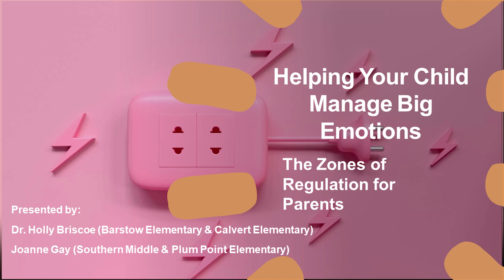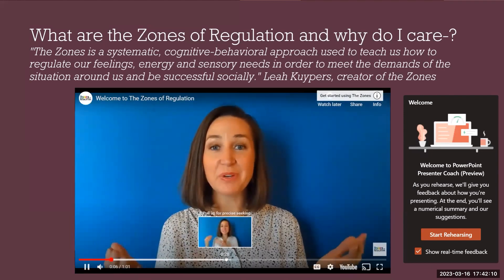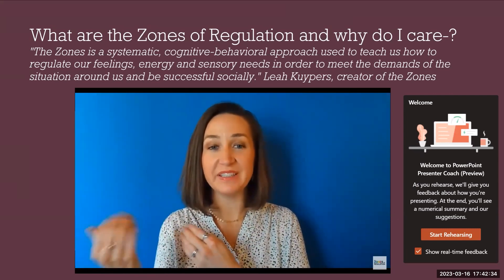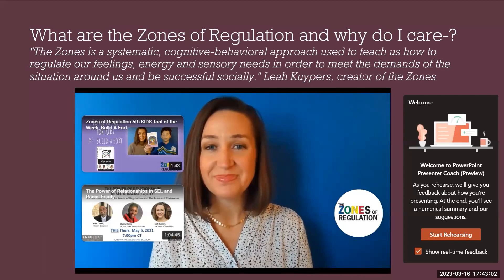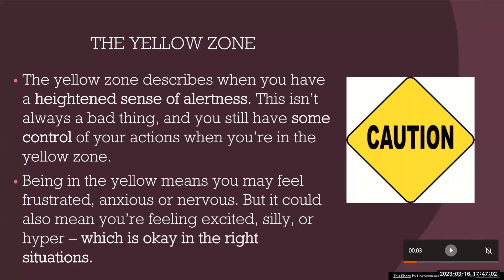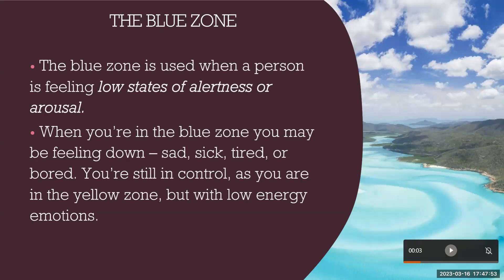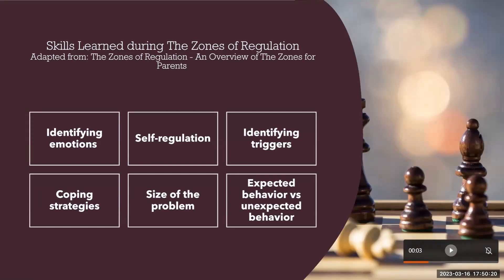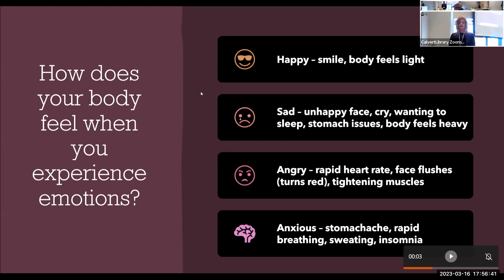Help Your Child Manage Big Emotions March 2023